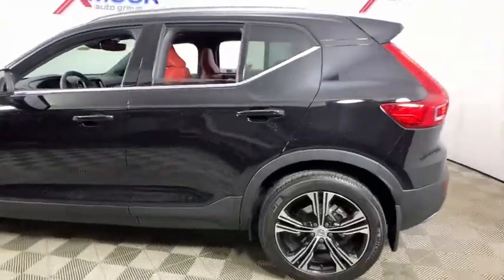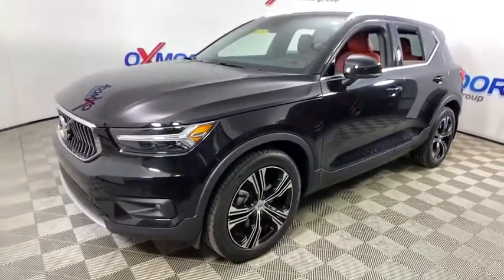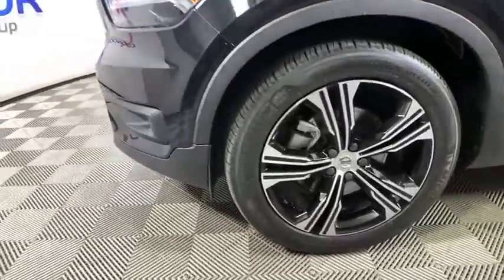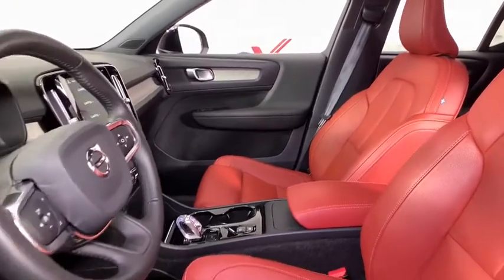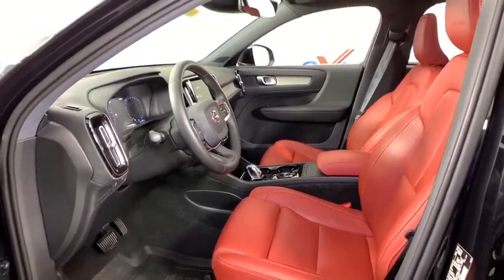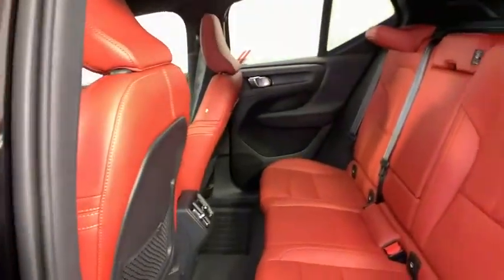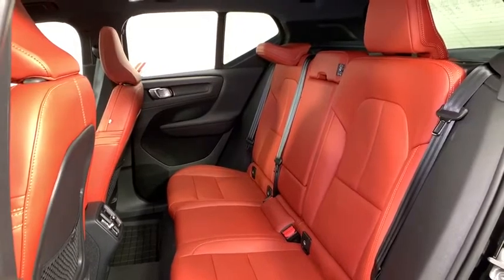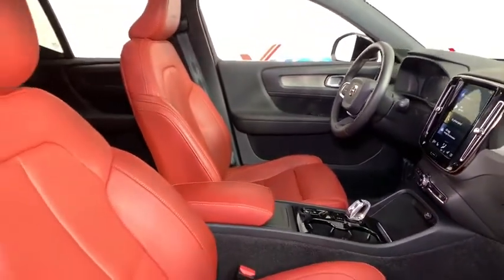2019 Volvo XC40 at Oxmoor Mazda | Louisville & Lexington, KY M14785A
Onyx Black Metallic Used 2019 Volvo XC40 available at Oxmoor Mazda in Louisville, Kentucky. Servicing the Lexington, Elizabethtown, KY New Albany, IN Jeffersonville, IN area.
2019 Volvo XC40 T5 Inscription - Stock#: M14785A - VIN#: YV4162UL0K2052493

Oxmoor Mazda
7913 Shelbyville Rd

2019 Volvo XC40 T5 Inscription BLUETOOTH TECHNOLOGY, CARFAX CERTIFIED!, HEATED SEATS, LEATHER, NAVIGATION, Navigation system: Sensus Navigation, ONE OWNER, POWER MOONROOF/SUNROOF, REAR BACKUP CAMERA. CARFAX One-Owner. Odometer is 2766 miles below market average! 23/31 City/Highway MPG Awards:br  * 2019 KBB.com Best Buy Awards   * 2019 KBB.com Our 10 Most Awarded Cars of 2019   * 2019 KBB.com 10 Best Luxury Cars Under $35,000   * 2019 KBB.com 10 Favorite New-for-2019 Cars
Navigation system: Sensus Navigation,Advanced Package,Premium Package,Vision Package,8 Speakers,AM/FM radio: SiriusXM,Premium audio system: Sensus Connect,Radio data system,Radio: AM/FM/HD,Air Conditioning,Automatic temperature control,Front dual zone A/C,Rear window defroster,Memory seat,Power driver seat,Power steering,Power windows,Remote keyless entry,Steering wheel mounted audio controls,Four wheel independent suspension,Speed-sensing steering,Traction control,4-Wheel Disc Brakes,ABS brakes,Anti-whiplash front head restraints,Dual front impact airbags,Dual front side impact airbags,Emergency communication system: Volvo On-Call,Front anti-roll bar,Knee airbag,Low tire pressure warning,Occupant sensing airbag,Overhead airbag,Power Child Lock Rear Doors,Rear anti-roll bar,Power moonroof,Power Liftgate,BLIS Blind Spot Information System,Brake assist,Electronic Stability Control,Auto High-beam Headlights,Delay-off headlights,Front fog lights,Fully automatic headlights,Headlight Cleaning System,Rear fog lights,Panic alarm,Security system,Pilot Assist Driver Assistance System,Speed control,Automatically Dimming Interior & Exterior Mirrors,Bumpers: body-color,Heated door mirrors,LED Headlights w/Active Bending Lights,Power door mirrors,Retractable Rear-View Mirrors,Roof rack: rails only,Spoiler,Turn signal indicator mirrors,360 Degree Surround View Camera,Auto-dimming Rear-View mirror,Driver door bin,Driver vanity mirror,Front reading lights,Genuine wood dashboard insert,Genuine wood door panel insert,Hidden Storage Compartment Under Driver's Seat,HomeLink & Compass Integrated In Rearview Mirror,Illuminated entry,Leather steering wheel,Outside temperature display,Park Assist Pilot w/Fr & Rr Park Assist Sensors,Passenger vanity mirror,Rear reading lights,Rear seat center armrest,Sensus Navigation Pro,Tachometer,Telescoping steering wheel,Tilt steering wheel,Trip computer,Wireless Charging for Smart Phone,Front Bucket Seats,Front Center Armrest,Front Comfort Seats,Leather Seating Surfaces,Power Folding Rear Backrest,Power passenger seat,Split folding rear seat,Folding Load Floor w/Grocery Bag Holders,Passenger door bin,Alloy wheels,Heated Windscreen Wiper Blades,Rain sensing wipers,Rear window wiper,Variably intermittent wipers,CARFAX CERTIFIED!,POWER MOONROOF/SUNROOF,LEATHER,ONE OWNER,NAVIGATION,REAR BACKUP CAMERA,BLUETOOTH TECHNOLOGY,HEATED SEATS